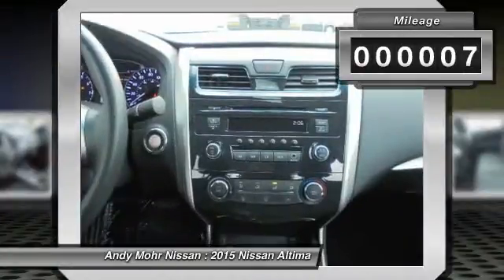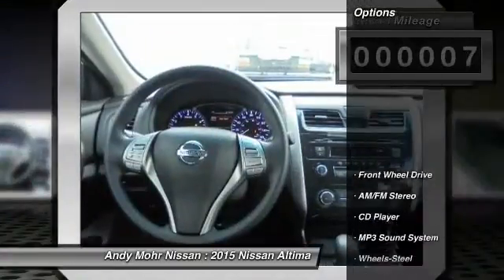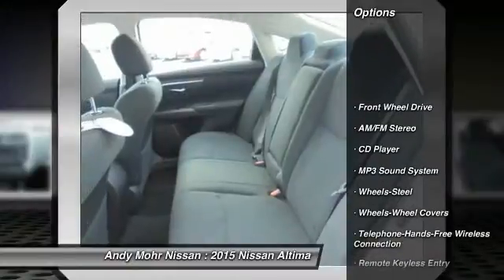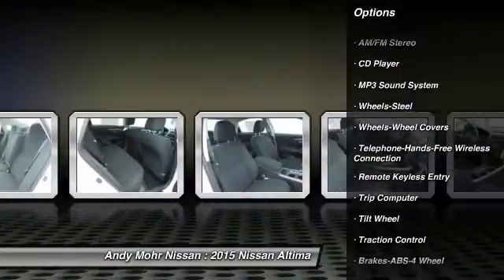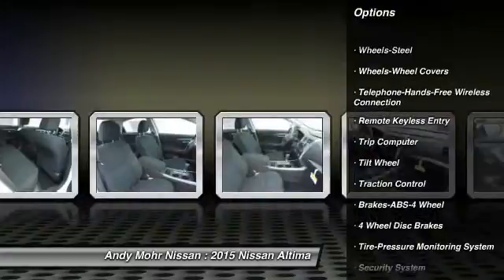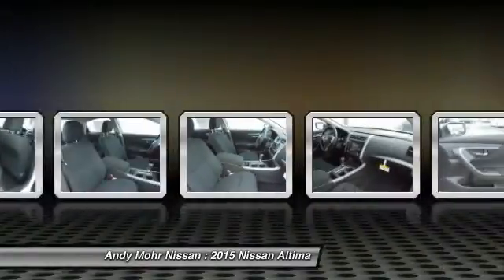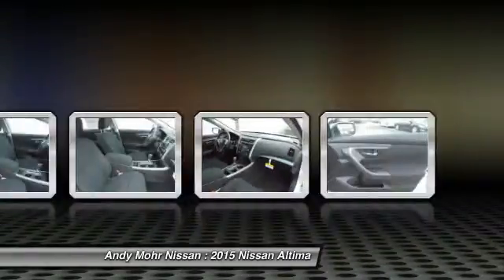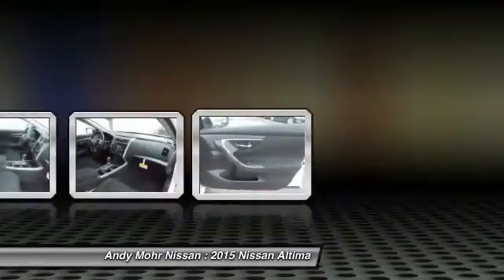2015 Nissan Altima Indianapolis IN C5176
2015 Nissan Altima 2.5 S

Don't miss this 2015 Nissan Altima. It's equipped with Automatic transmission and features a Pearl White exterior. With 7 miles, You'll want to take this car home. Make a great choice today.